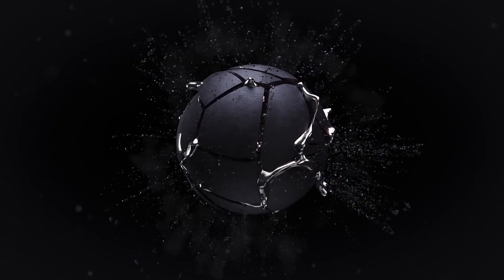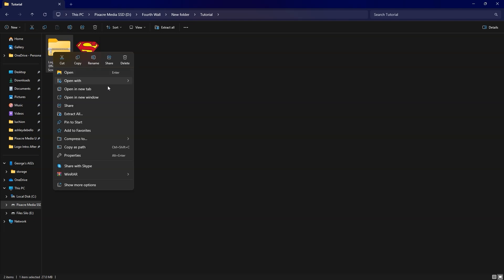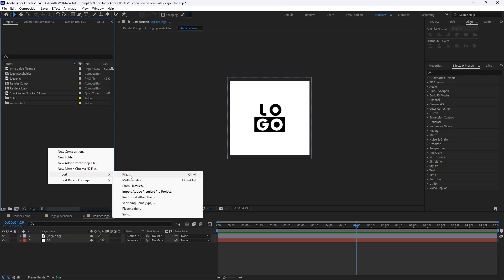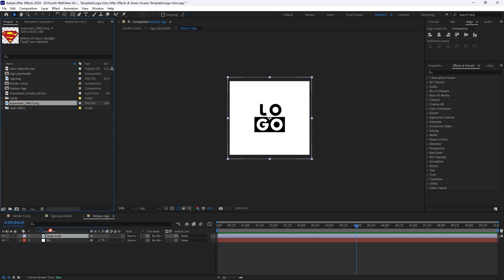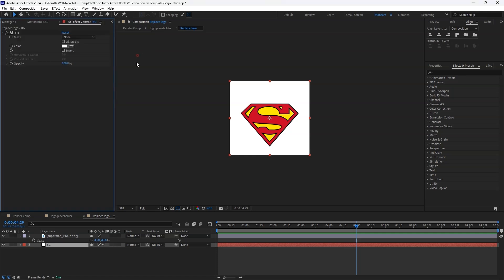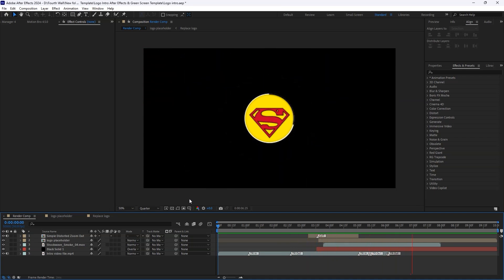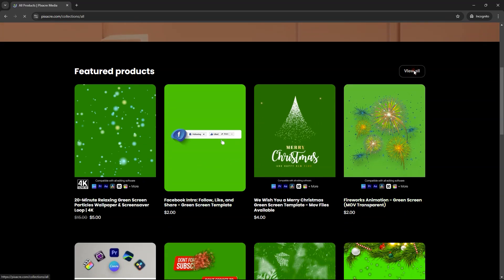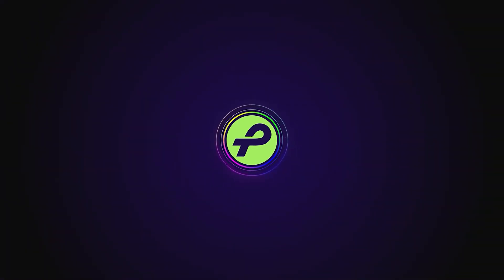Stunning Adobe After Effects Logo Intro Template | Fully Customizable!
Create a unique and professional logo intro with this fully customizable Adobe After Effects template. Perfect for any brand or project!